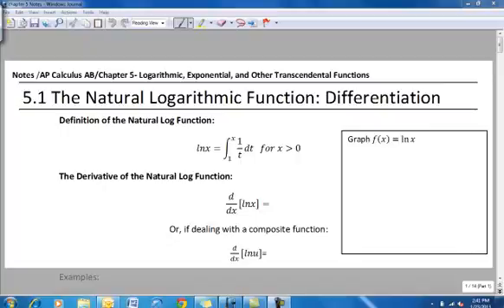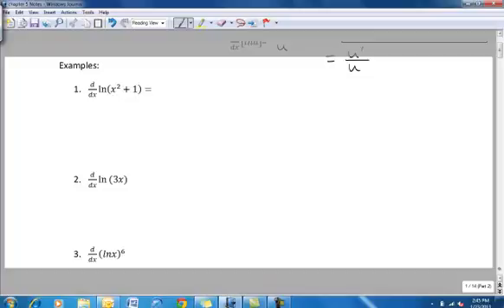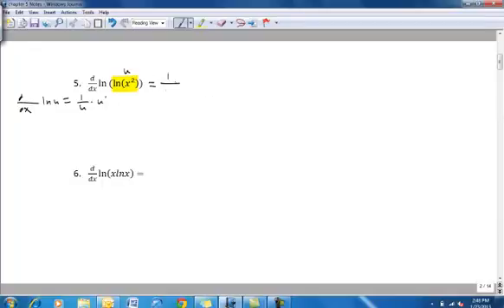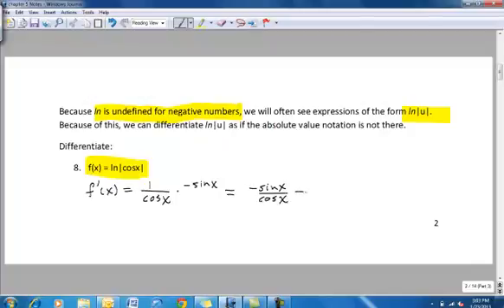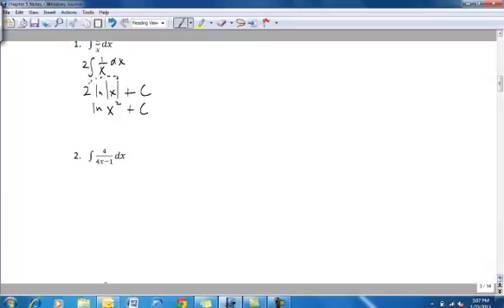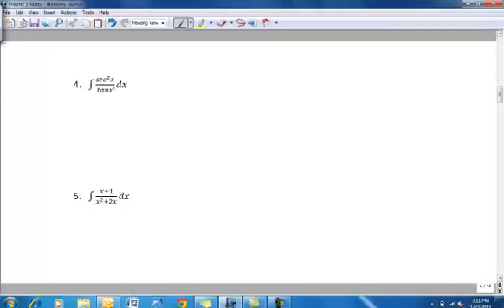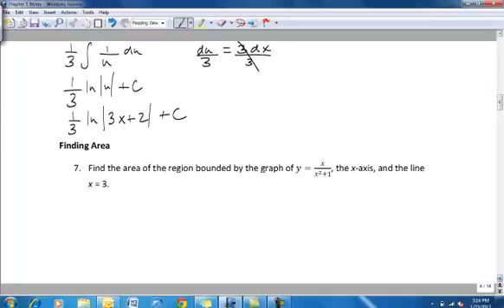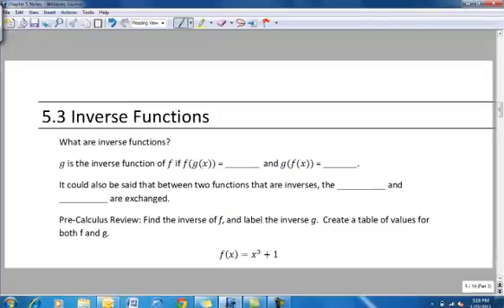Valor AP Calculus AB 5.1-5.2